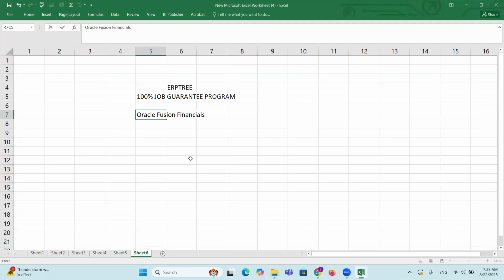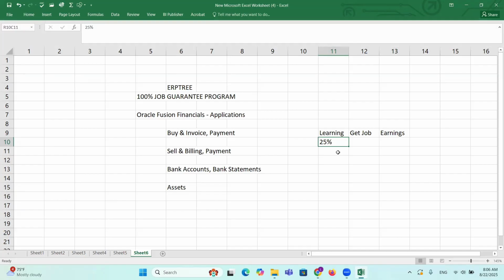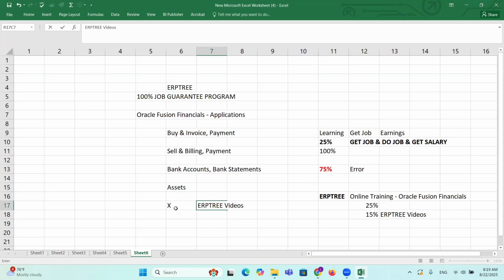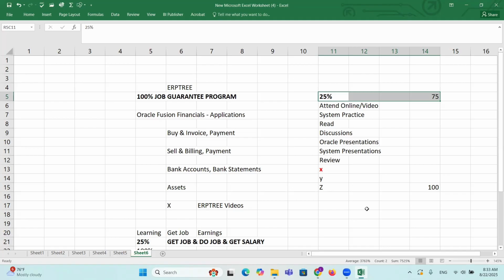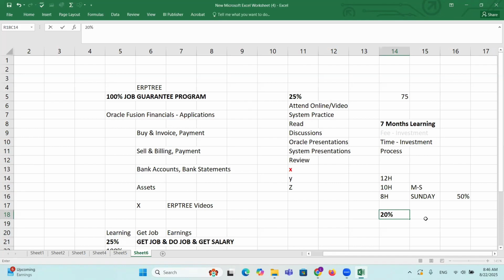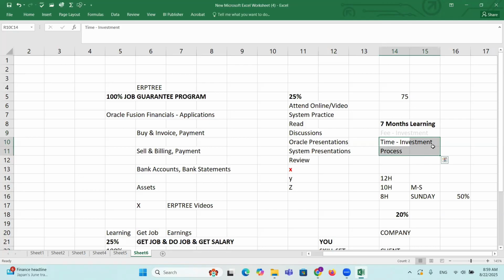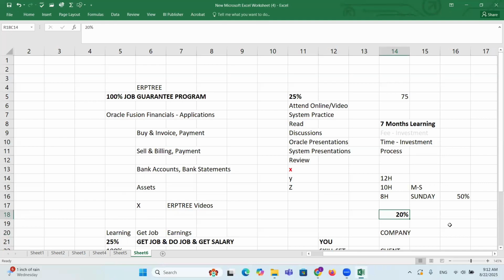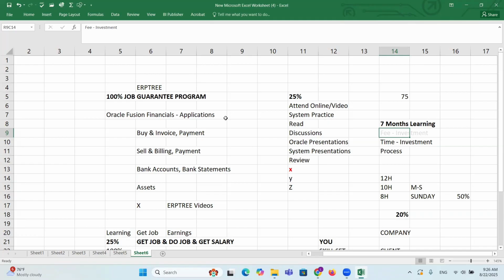100% Job Guarantee Program Overview | Oracle Fusion Financials Training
Hi Dear,

We are excited to announce the launch of our 100% Job Assistance Program in Oracle Fusion Financials. After completing this program candidate will be able to crack interview on their own & will be able to survive in the job without any support from others.

If you know anyone who might be interested in such a job Assistance program, please feel free to refer them to us.

Our office is located at:

403 & 404, 4th Floor, Manjeera Trinity Corporate

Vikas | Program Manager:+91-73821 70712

All content on this channel, including videos, images, and graphics, is either created by us or used with proper permission.
The content on this channel is for educational, informational, or entertainment purposes only. We do not guarantee the accuracy, completeness, or reliability of any information provided. Opinions expressed are our own and do not constitute professional advice. Viewers should use their discretion when applying any information shared here.